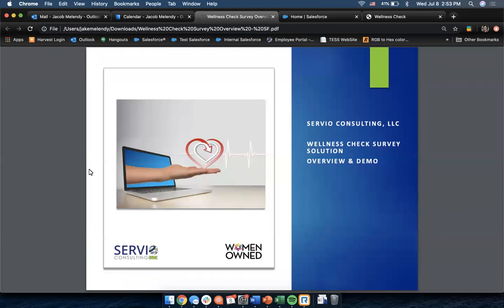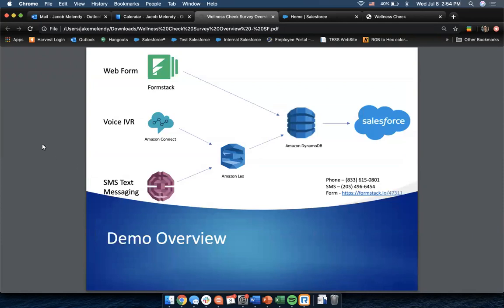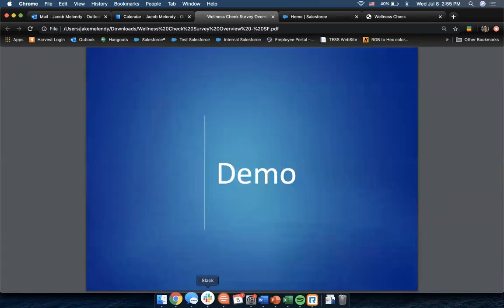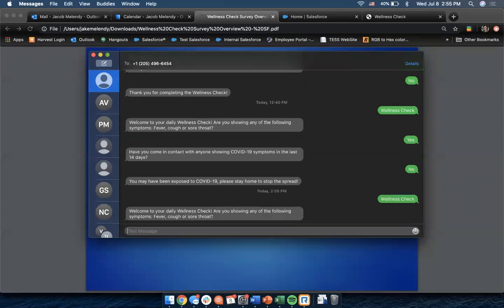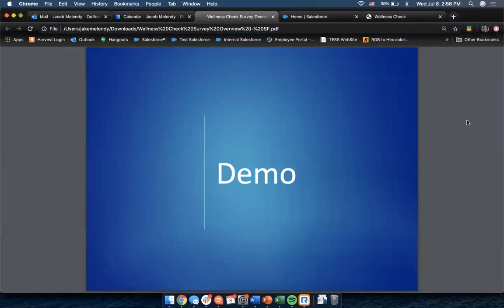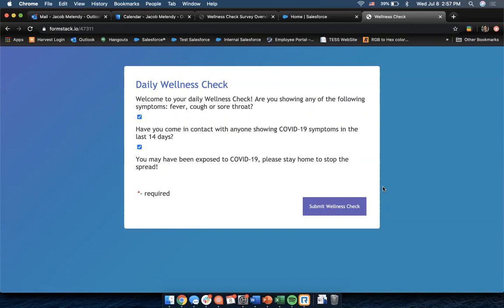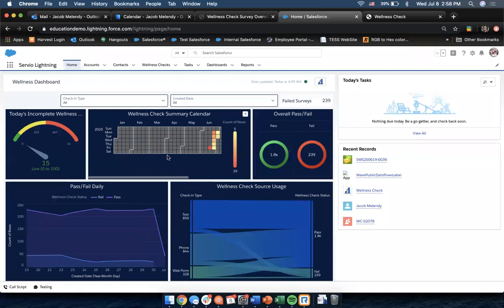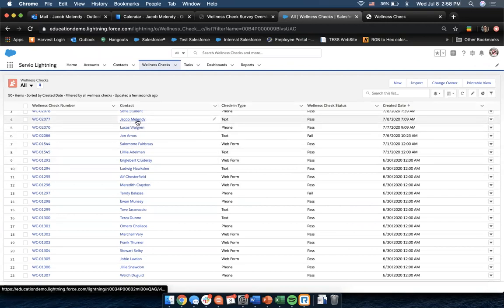Salesforce/AWS Wellness Check Solution